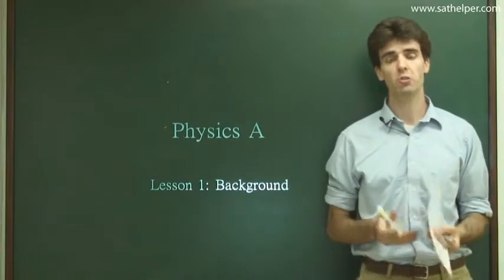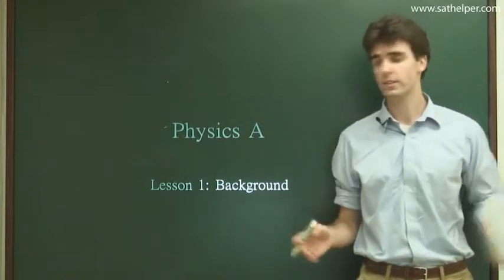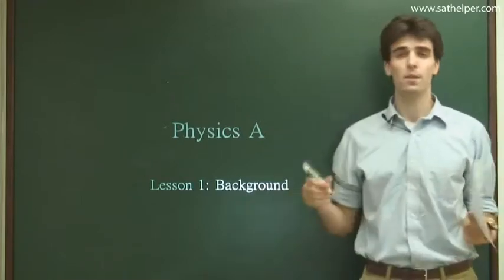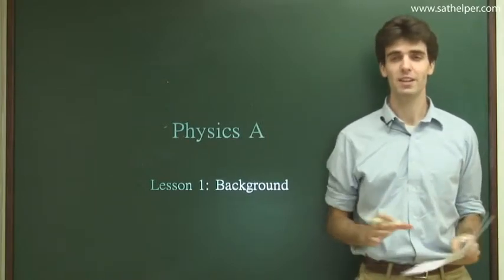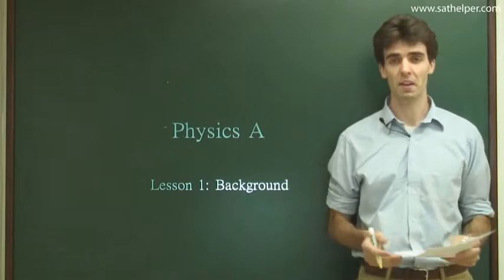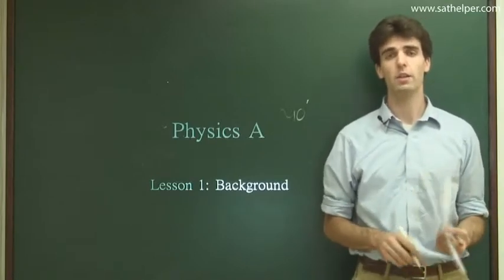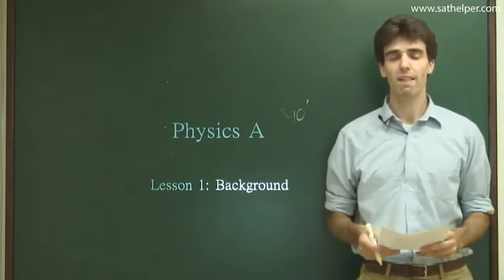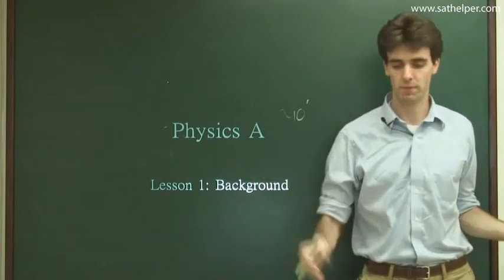[HS - Physics ] Lecture 1: Background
Review of basic math skills.